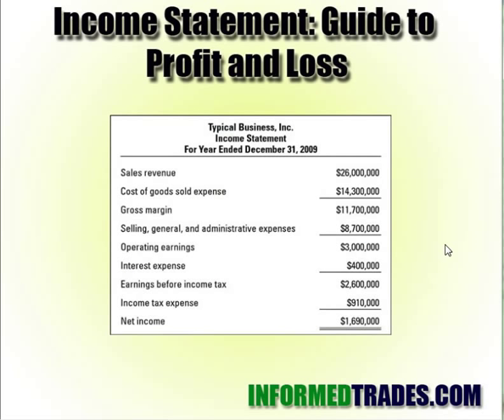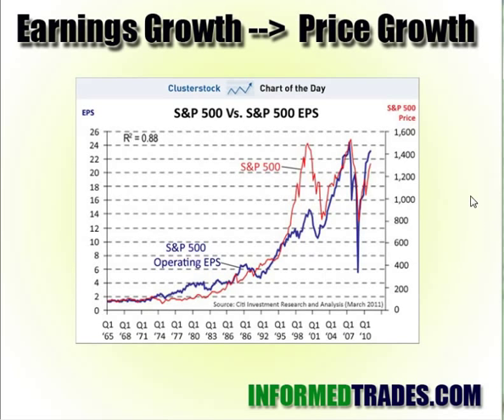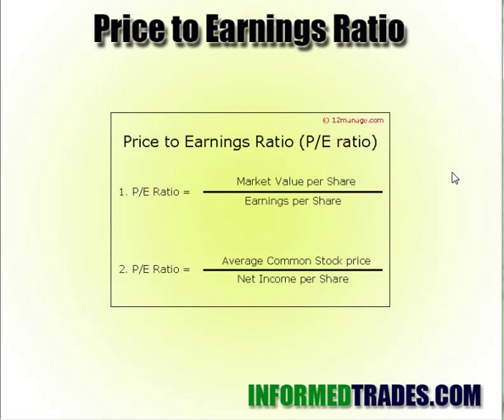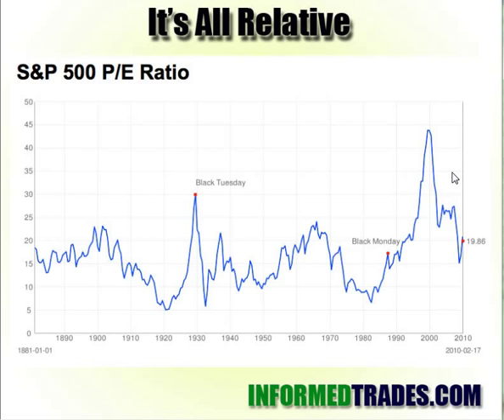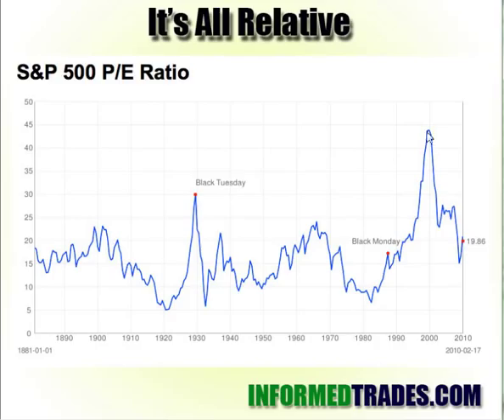Financial Literacy for Mining Stocks (Part II)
In this video I go over some key aspects of the income statement -- a statement released by companies, usually on a quarterly basis, that provides a breakdown of their income and costs.

There are three key parts of the income statement focused on in this video:

1. Earnings Per Share. This is the company's profits divided by outstanding shares. It constitutes what portion of the company's profits you are buying when you buy a single share (or the company's losses if they are not profitable). Profitable companies are usually the safer bet, but of course the risk/reward principle is important here; companies that have yet to reach profitability typically offer the most potential for share price appreciation. For companies that are not yet profitable, it is important to evaluate their balance sheet to ensure that they have enough cash and low enough expenses to sustain operations until they can finance their growth off profits.

2. Earnings Growth. As income statements are issued on a quarterly basis, you can easily see how income is growing or declining (made even easier by free tools like Google Finance). Historically, companies that have growing earnings have growing share price as well. In the mining sector, growing earnings are determined by (1) the market price of the metal and (2) how much metal the company can mine and at what cost. We'll get more into the costs component of mining in future videos.

3. P/E Ratios. Personally this is one of my favorite metrics that I rely the most on. Take share price, divide it by earnings per share, and we get the P/E ratio. Currently, the average P/E ratio of the companies in the S&P 500 is about 22. If you see stocks below that that look promising, that can be a sign that the share price is low relative to the company's earnings. Conversely, during the first dot com bubble we saw the S&P 500 have an average P/E ratio of over 45. High P/E ratios suggest the company may be overvalued, or conversely, the market has high expectations for future growth. Personally, I like to focus on stocks with P/E ratios below the S&P 500. There are mining stocks that are profitable and issuing dividends with P/E ratios below 15; personally, these are of interest to me as value opportunities that have solid potential for me to buy and hold for a few years.

In the next video, we'll discuss dividend yields as well as techniques for scanning for stocks.